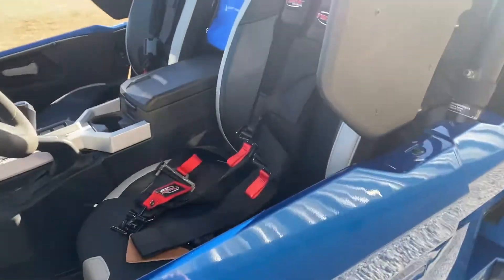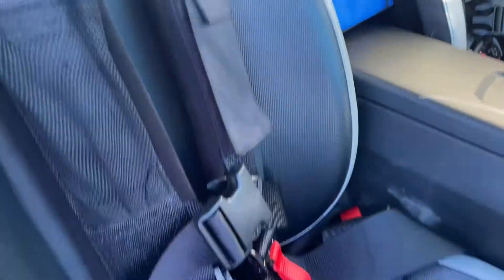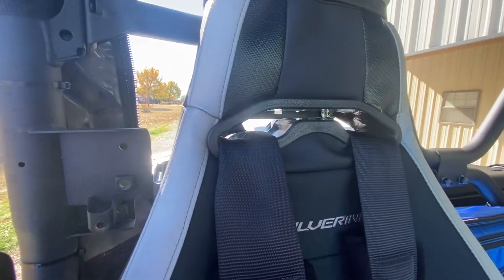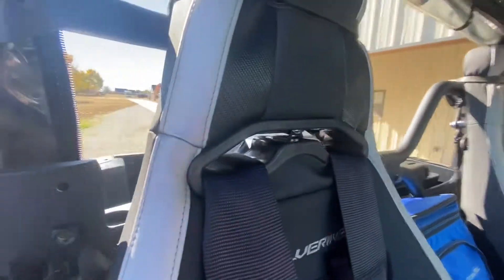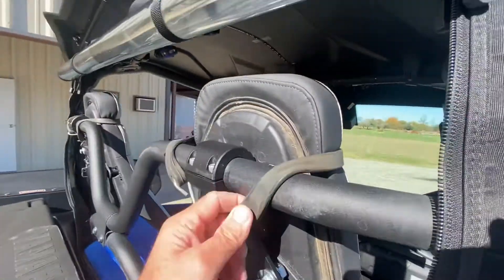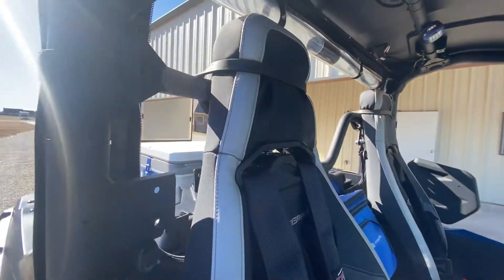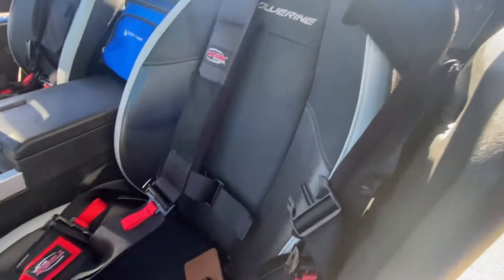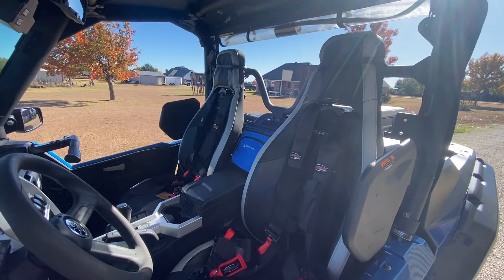Tusk Four Point Seat Belt Harness Install in a Yamaha RMAX 1000. Pros & Cons - Team Armadillo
A short video on the 4-point seat belt harnesses I installed in my 2021 Yamaha RMAX 1000LE.